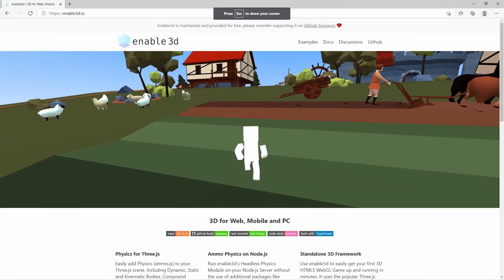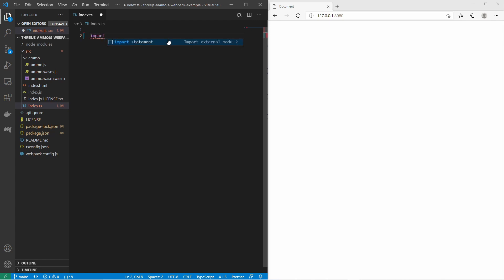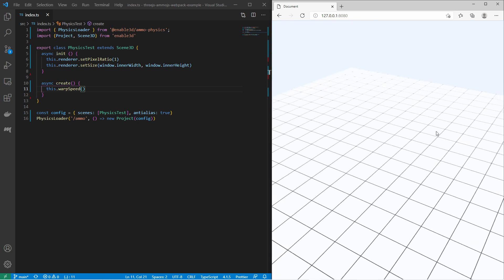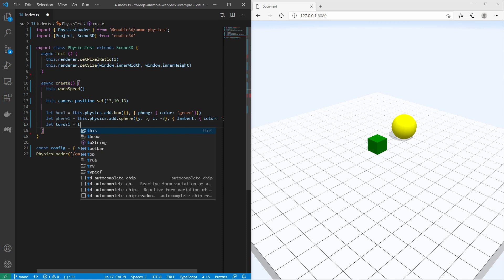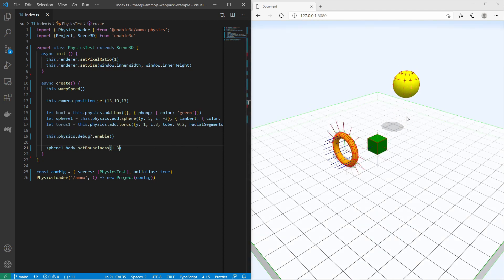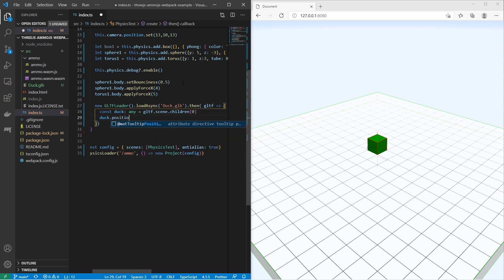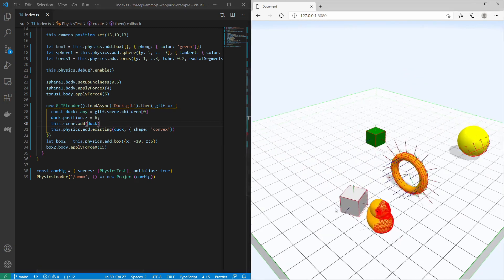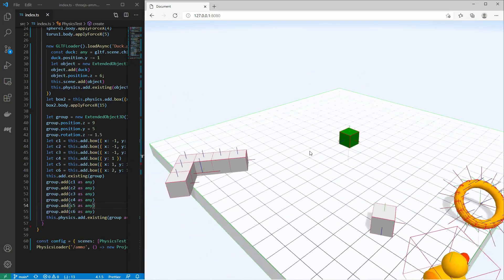Enable3D - Javascript 3D engine with physics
In this video I experiment with Enable3d, which is a neat wrapper for Three.js and Ammo.js and can be used as a javascript 3d engine.

This video focuses on physics of enable3d.